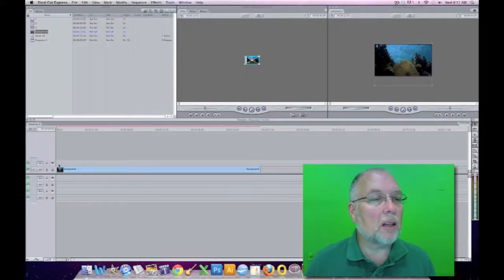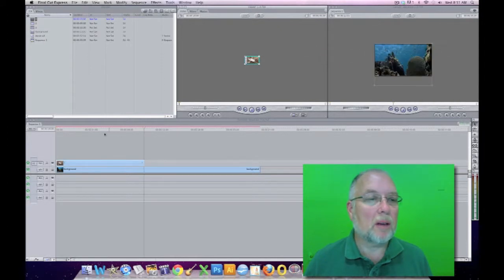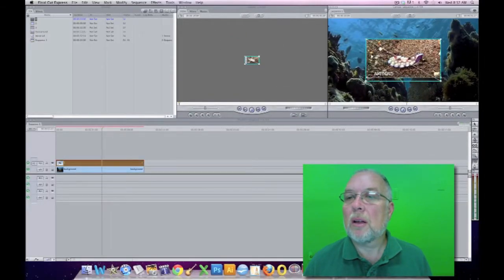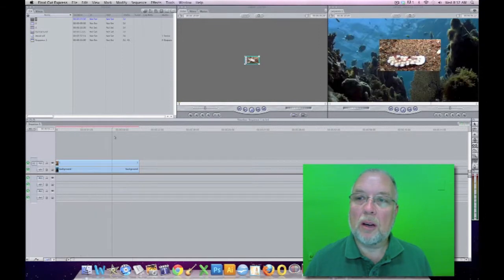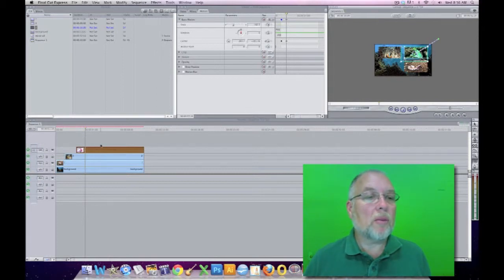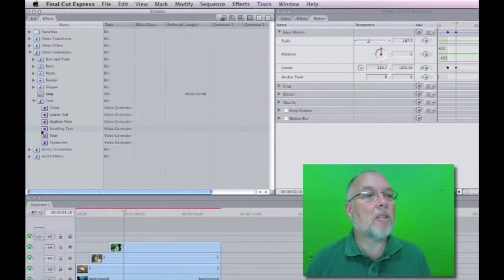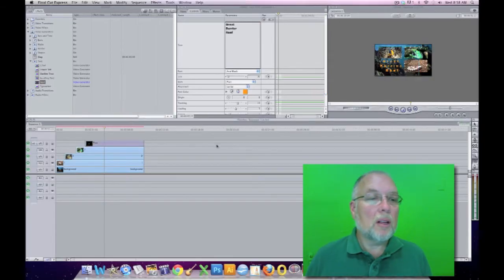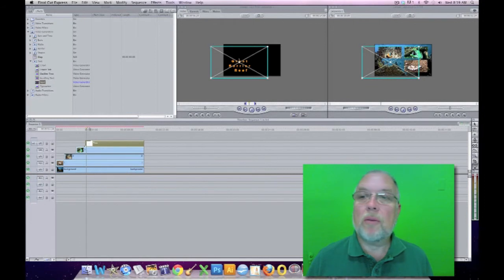Final Cut 3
The third tutorial for Final Cut at LHS